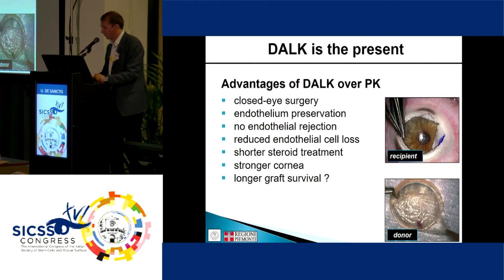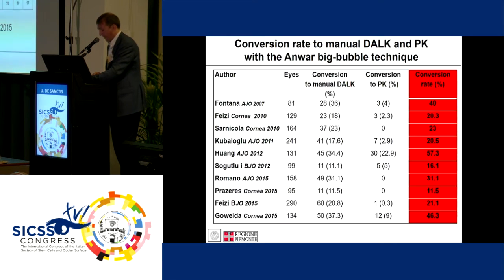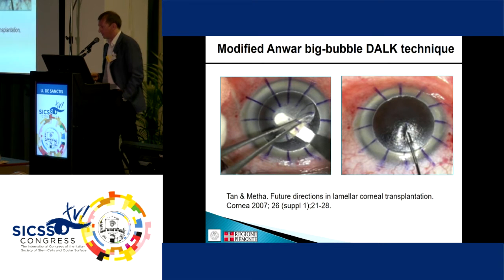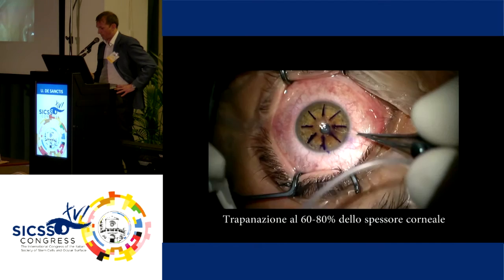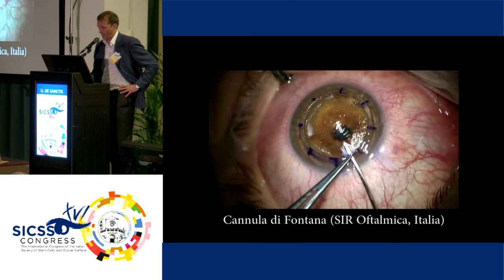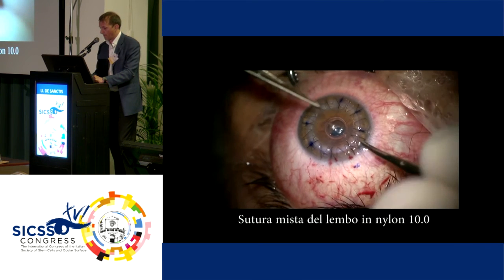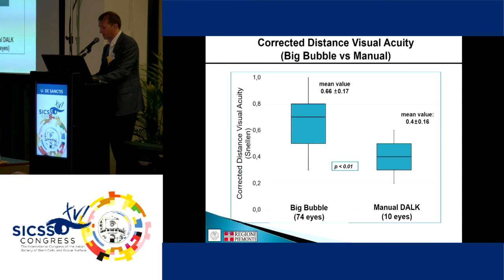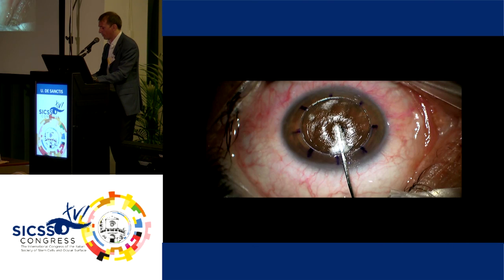SICSSO 2017 - FRIDAY 23.06 - U. DE SANCTIS - ENG